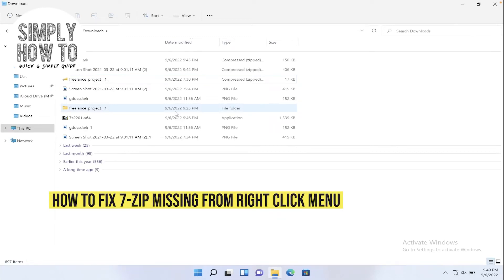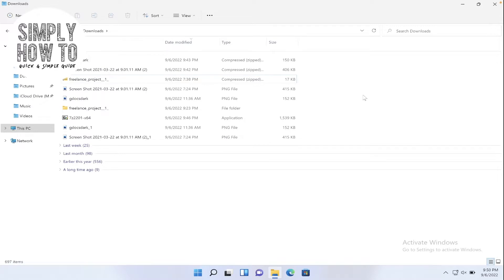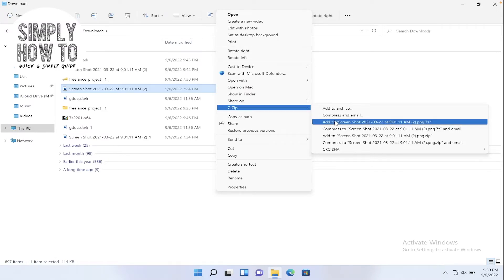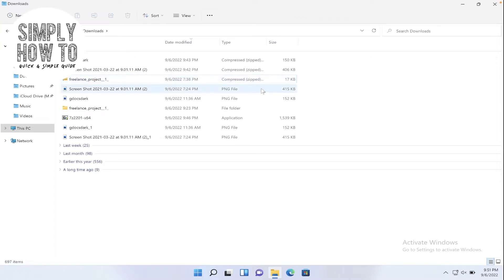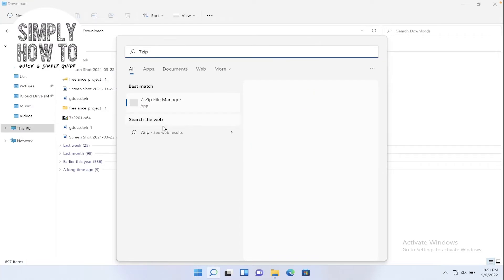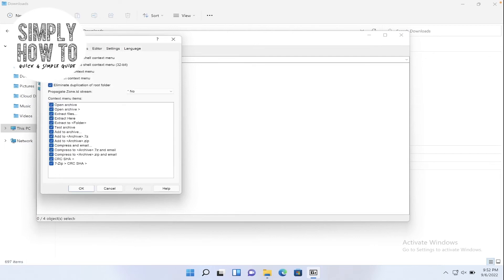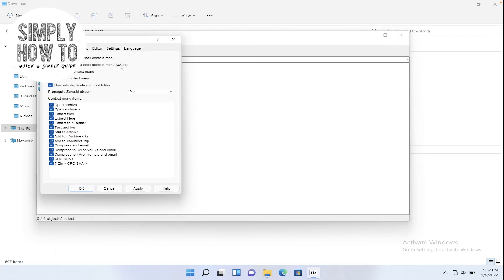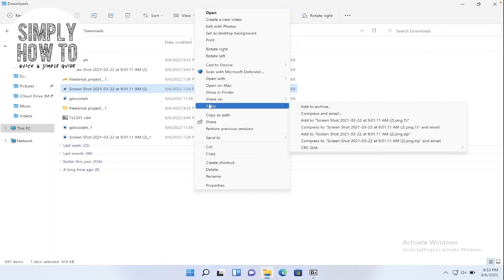How to Fix 7-zip Missing from Right Click Menu on Windows 11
Thanks for reminding us.  The tutorials has been re-uploaded here, we apologize for the video quality:

How to Fix 7-zip Missing from Right Click Menu on Windows 11 (2022)